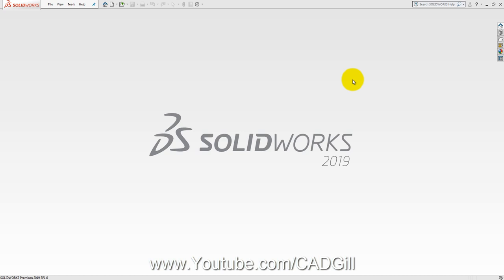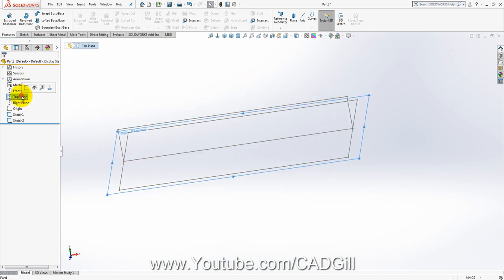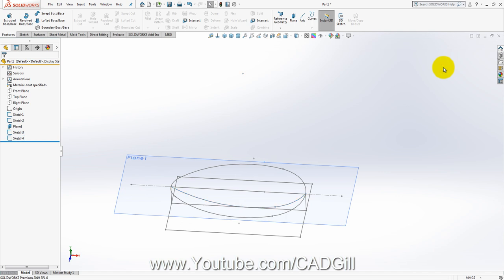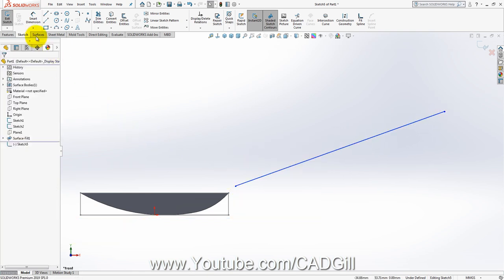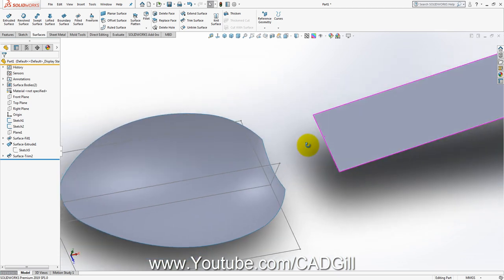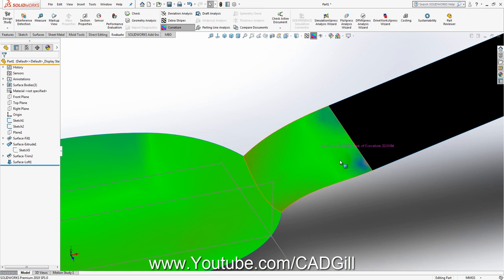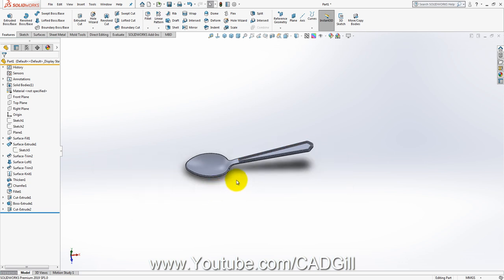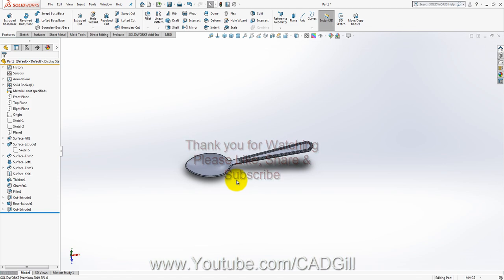Learning SolidWorks Surface Modeling Part 6 - Spoon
In this video tutorial we will learn how to create a 3d model of spoon in SolidWorks. This is Part 6 of SolidWorks Surface Modeling Video Tutorial Series in SolidWorks.